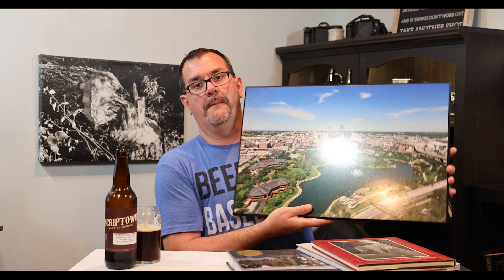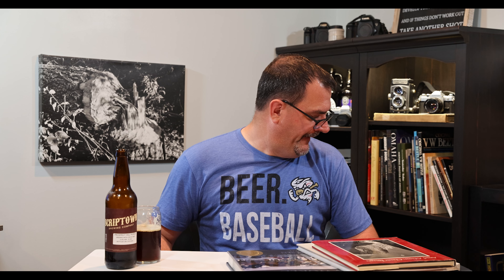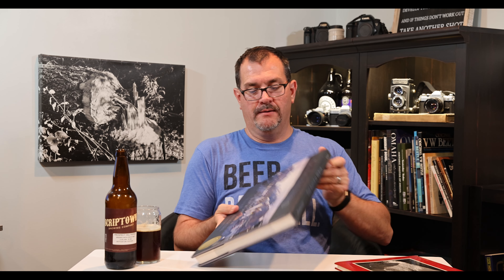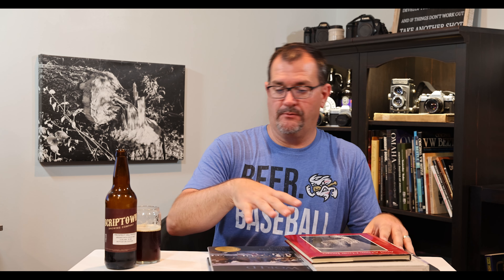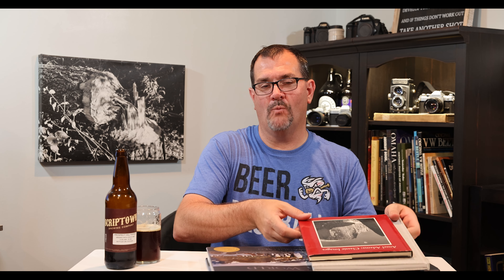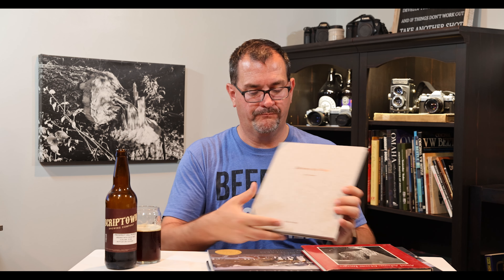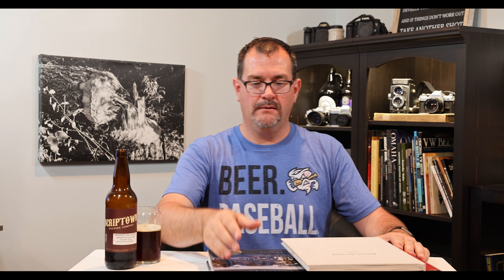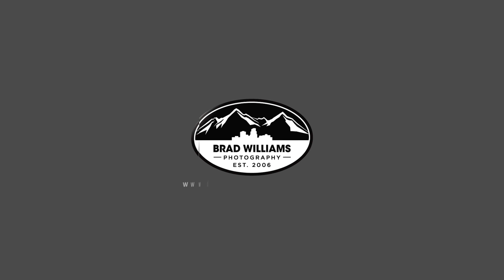Beer with Brad Episode 04 - Photography Discussion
The fourth episode in my monthly photography series "Beer with Brad".  Today I have a Prospect Hill Porter from Scriptown Brewing and discuss some of my photography influences.

I'm sure I left out some people who I follow on a regular basis, and I apologize.  Here are some of the people I did mention:

Also, sorry for the names I completely butchered.

Thanks,
Brad